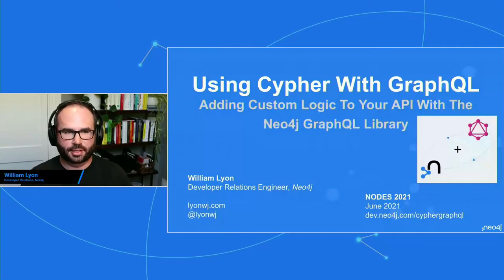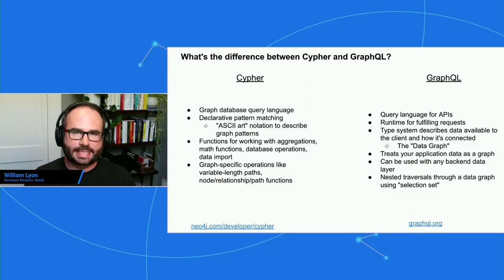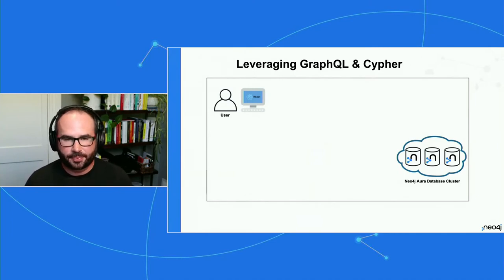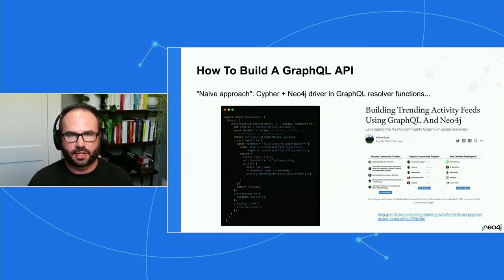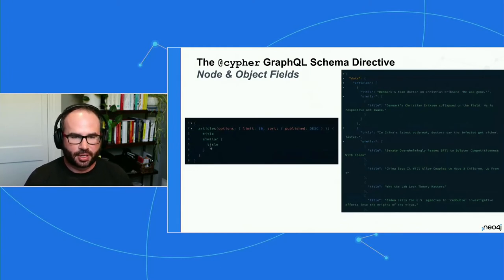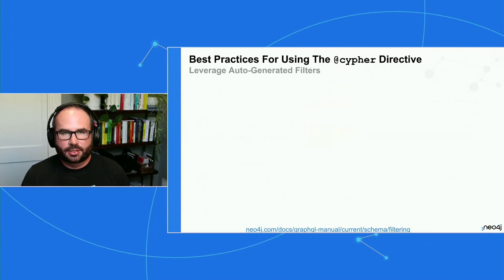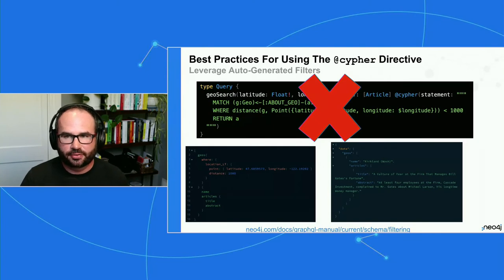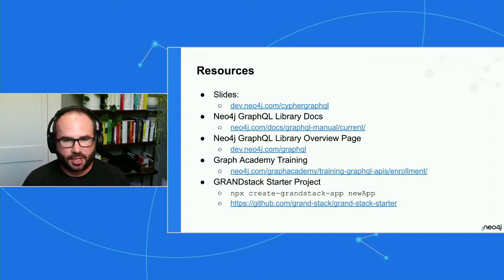9 - Best Practices For Using Cypher With GraphQL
One of the most powerful features of the Neo4j GraphQL integrations is the @cypher schema directive, which allows users to add custom logic defined in Cypher to a GraphQL schema. This talk will demonstrate how to take advantage of this feature when designing your GraphQL API, avoid common pitfalls with using Cypher in GraphQL, and explore methods for supercharging your GraphQL schema using Cypher. These best practices with help you take advantage of Graph Data Science and APOC in your GraphQL API.

William Lyon
Developer Relations Engineer, Neo4j

William Lyon is a Developer Relations Engineer at Neo4j, the open source graph database where he helps developers be successful with graphs. Prior to Neo4j William worked as a software engineer for several startups in areas such as quantitative finance and building mobile apps for the real estate industry. He holds a Masters degree in Computer Science from the University of Montana. You can find him online at lyonwj.com